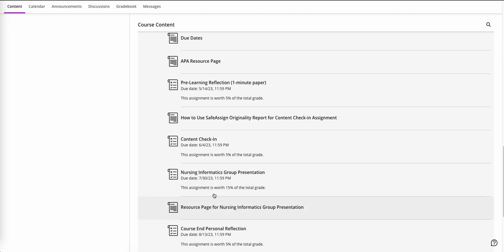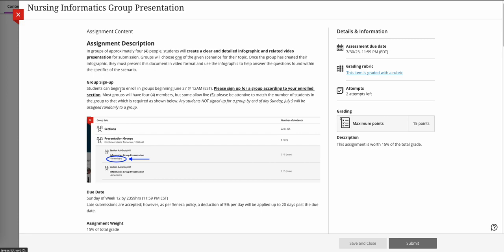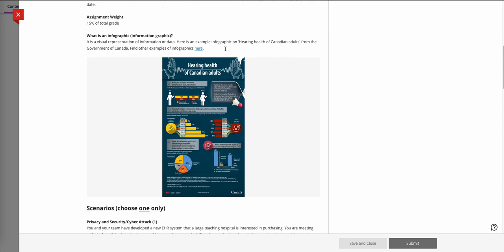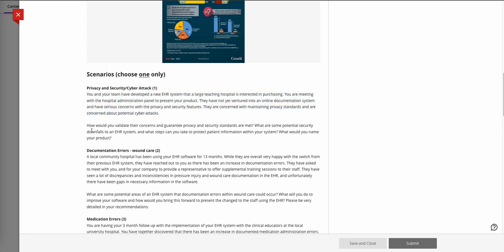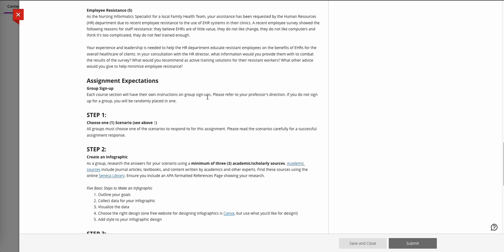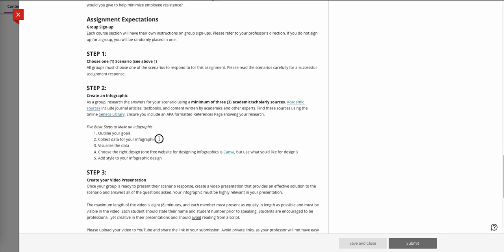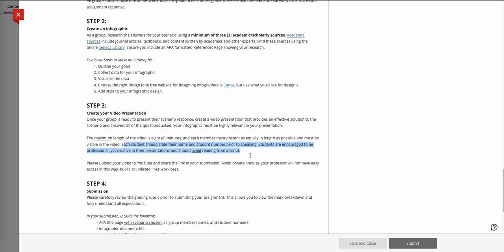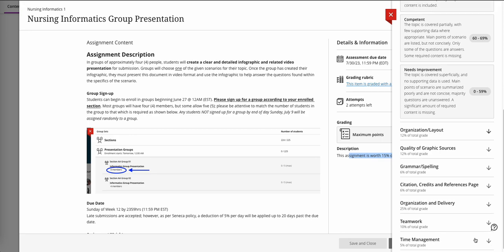NI Group Presentation Overview